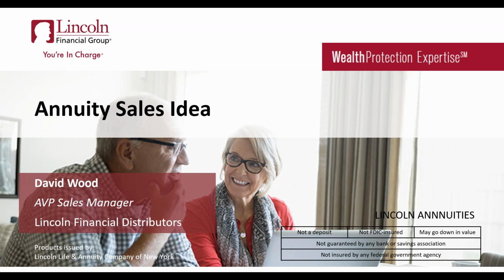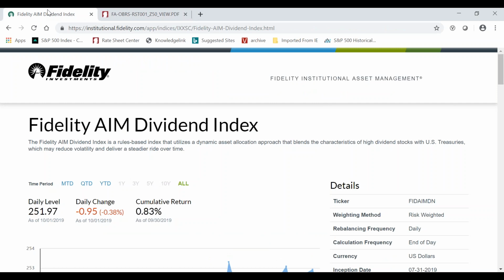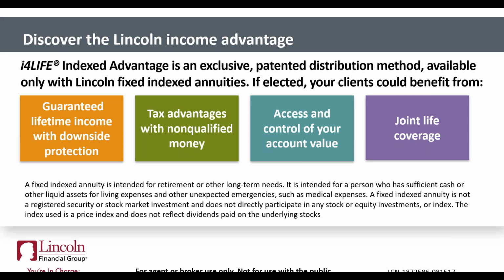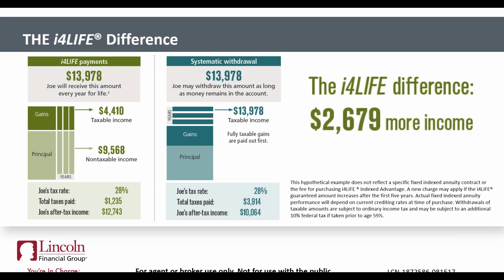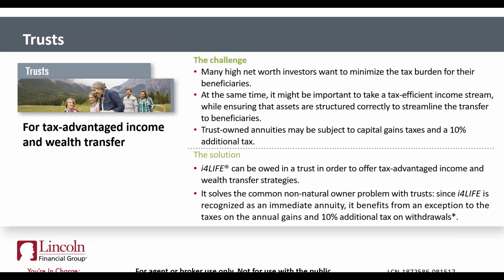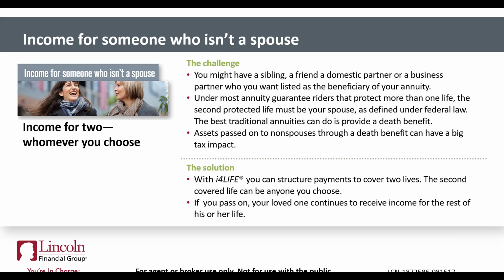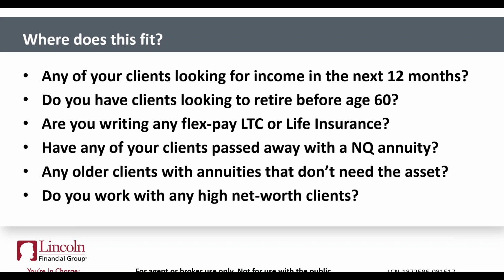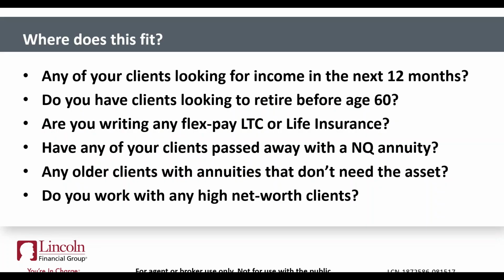2019 10 03 10 00 Growing your firm with I4Life!